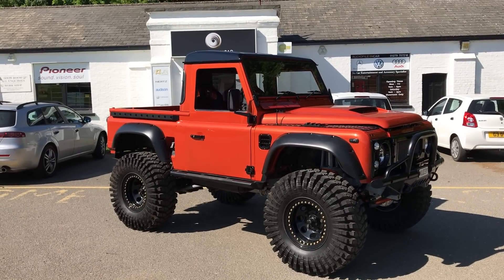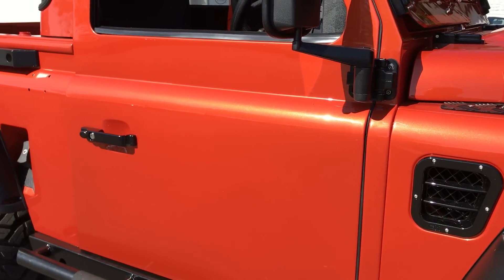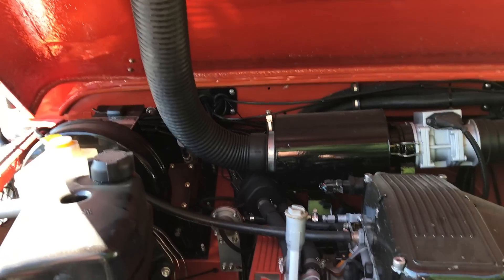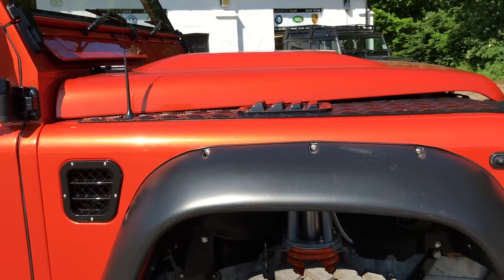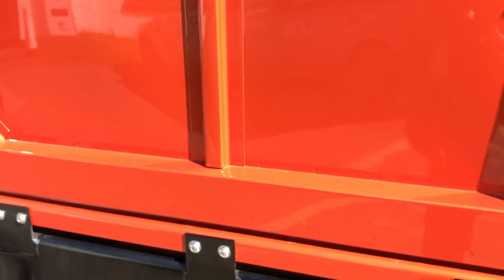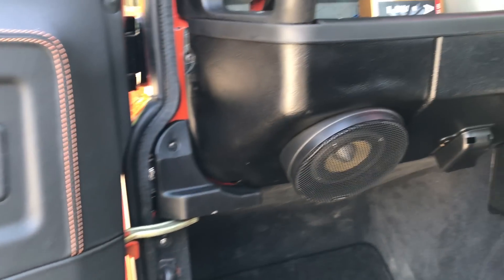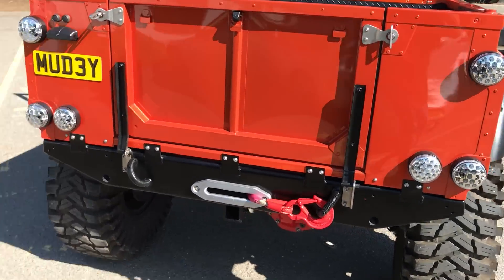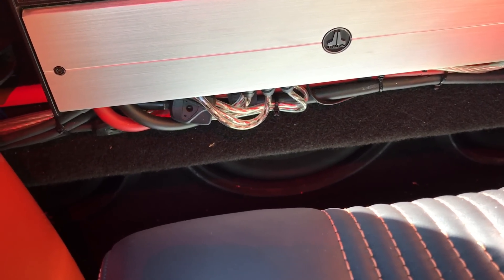MUD3Y our Custom Built Land Rover Defender 4.6 v8 FOR SALE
We have just rebuilt this Defender from the chassis up, all of the custom work was carried out by us, including all of the body work, audio, electrical and mechanical mods, it was painted by Essex Auto Spray and the leather is by B-Trim. It gives an indication of what our team are capable of here at Audioffile-Incar.  The truck is nearing completion now only held up by our busy diary.

NOTE: August 2023, Defender complete and for sale!